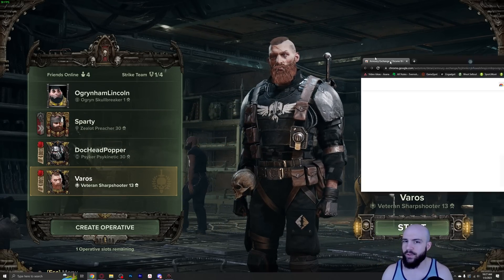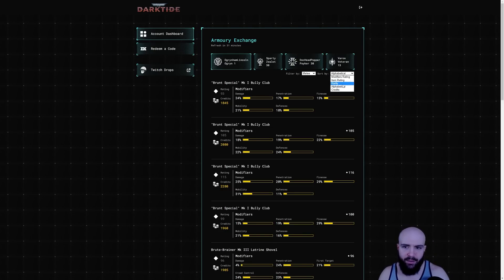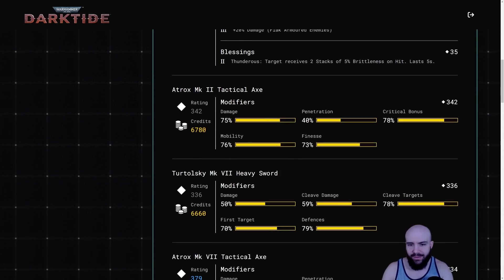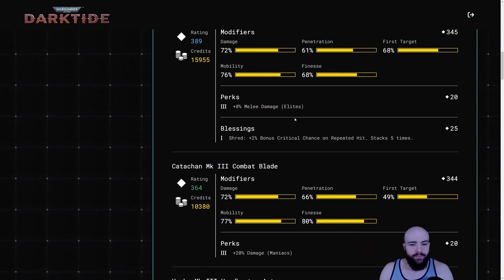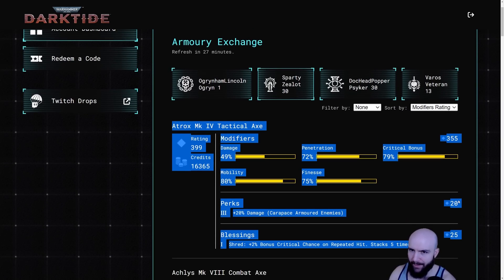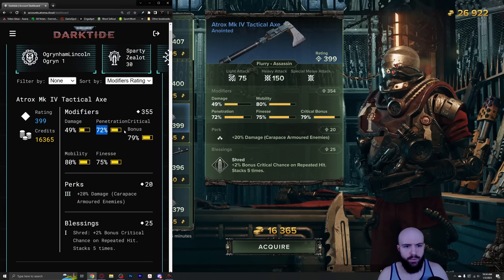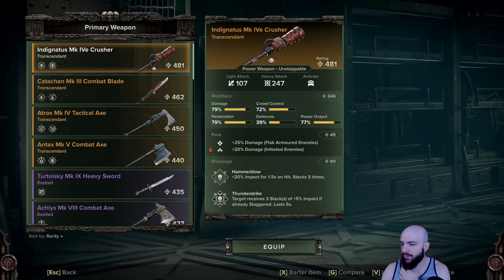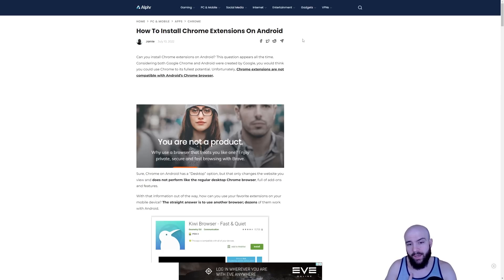How to GAME the Darktide Shop (Armoury Exchange)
No one likes waiting for the shop to recycle, but using this handy Chrome extension, you can dodge the wait time on your best weapons in Warhammer 40,000: Darktide by using the game's API to look at your store inventory from your web browser!

System Specs:
Motherboard: MSI MPG z690
Processor: Intel i9-12900FK
Graphics Card: EVGA GeForce RTX 3080 8GB FTW Gaming ACX
Memory: Corsair Dominator LED 32GB DDR4-3600 Memory